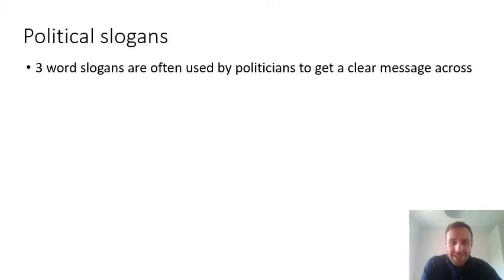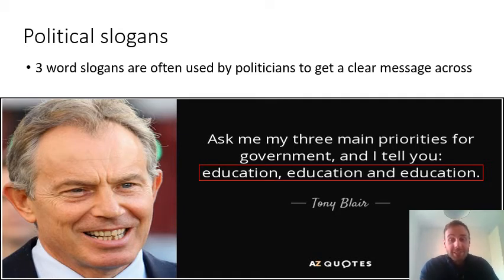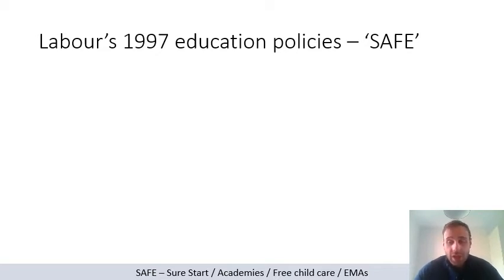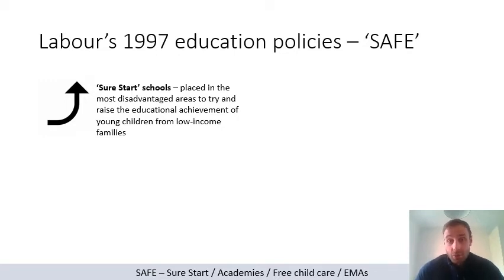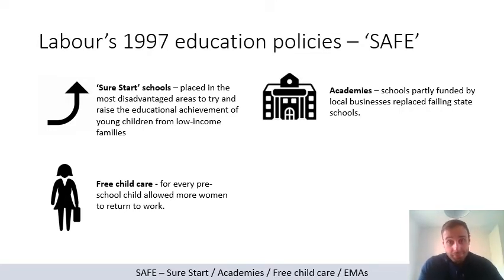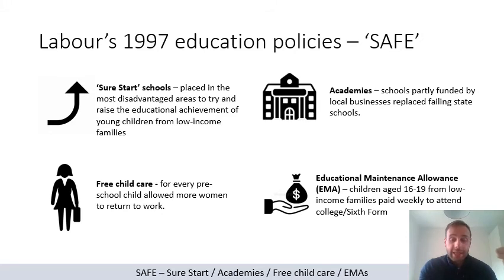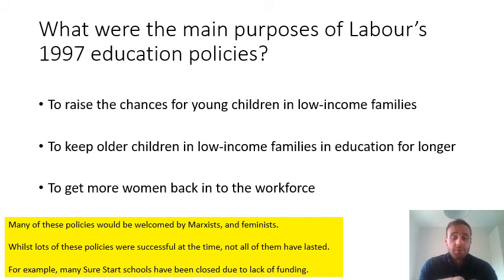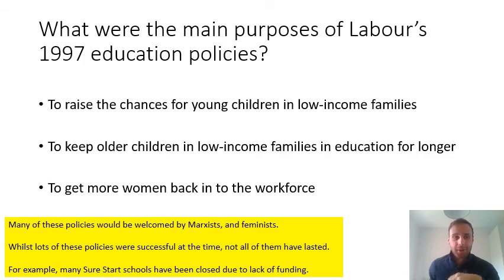TOPIC 4 - SOCIOLOGY OF EDUCATION: Education Policies from 1997, Tony Blair's Labour Government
Mr Bowdery gives an overview of some of Labour's key education policies from 1997 onwards.